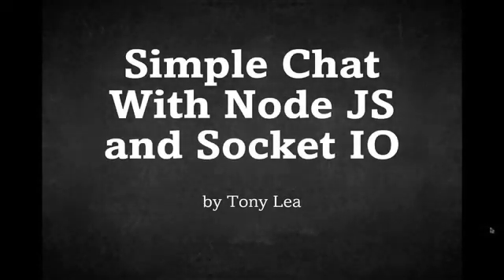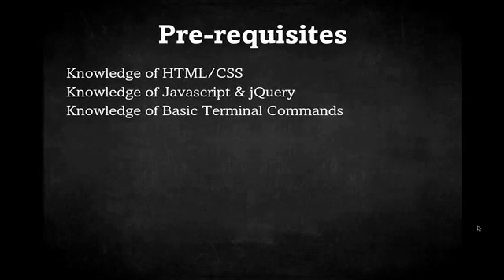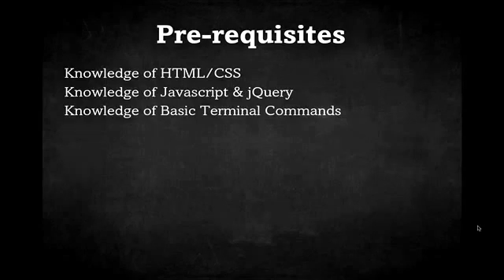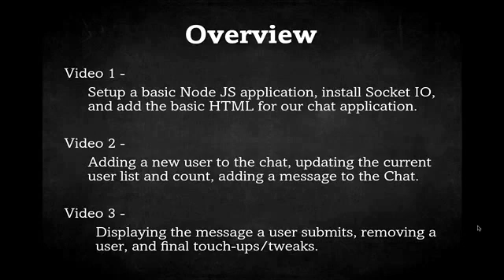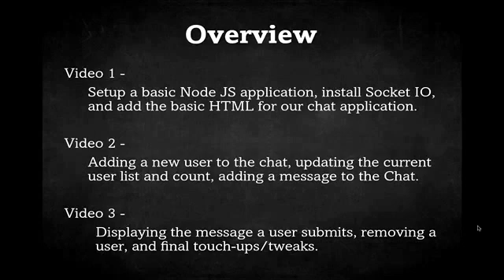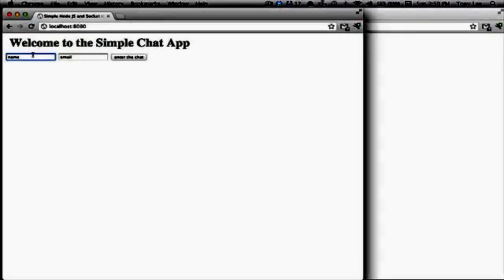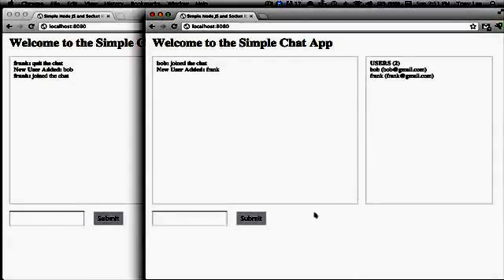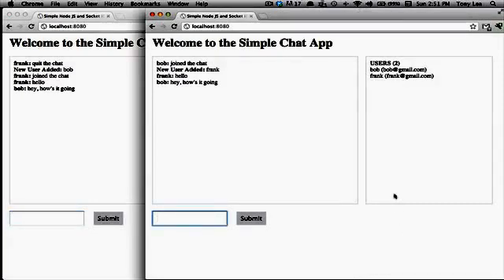Simple Chat with Node JS and Socket IO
Checkout my new tutorial on creating a simple chat with Node JS and Socket IO.